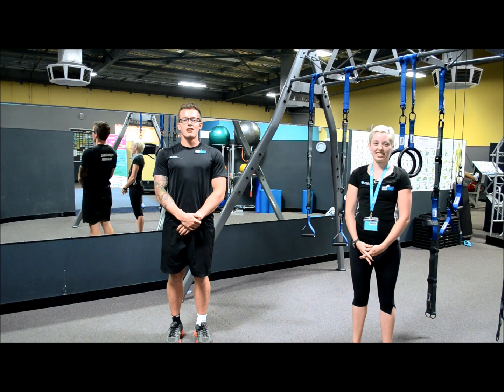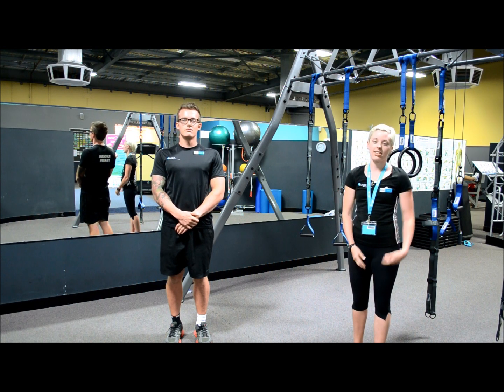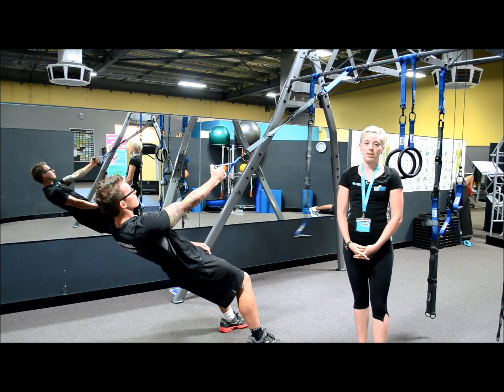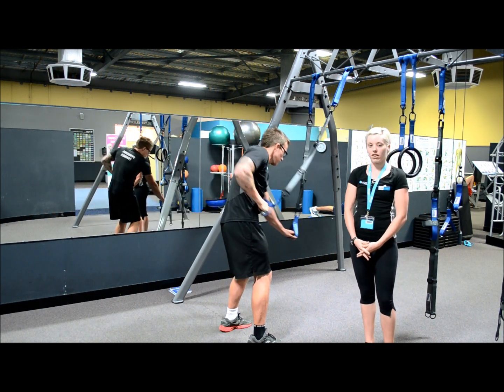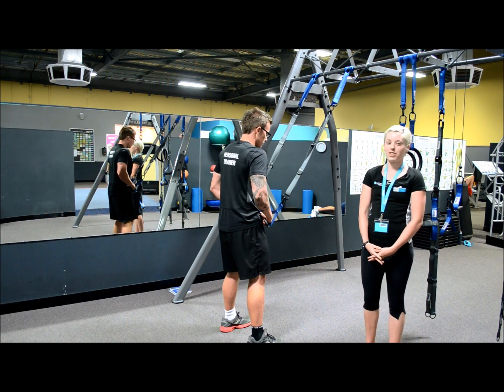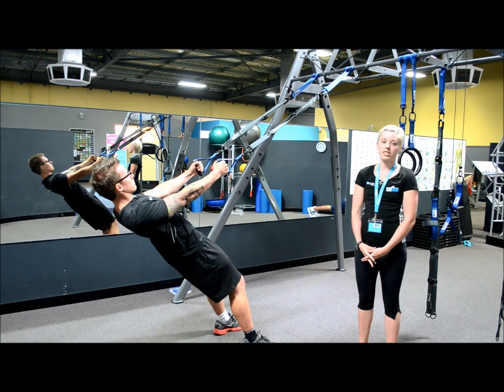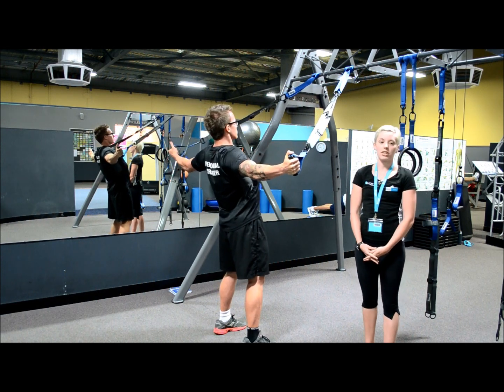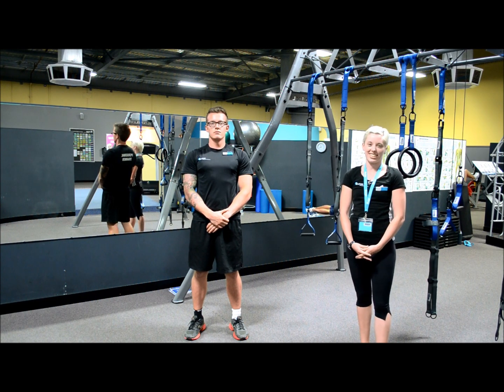Human Suspension Trainer Back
This week's Facebook Fitness Tip is from Abbie Coles, Personal Trainer at Surge Health & Fitness, Clarkson WA. Today's fitness tip looks at some excellent Back exercises using the versatile and adaptable Human Suspension Trainer, why it is important to add these to your workout and the key elements for correct execution. Not a member yet?